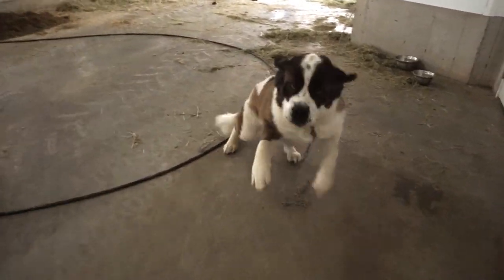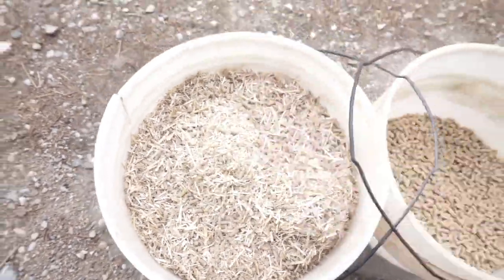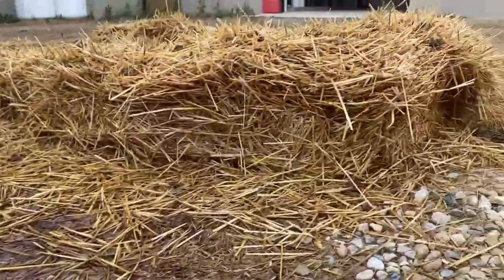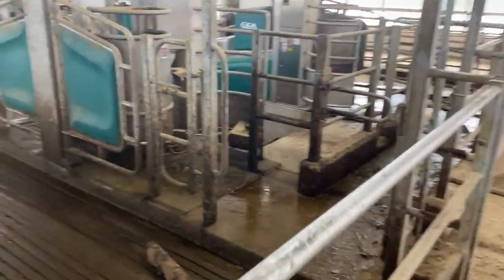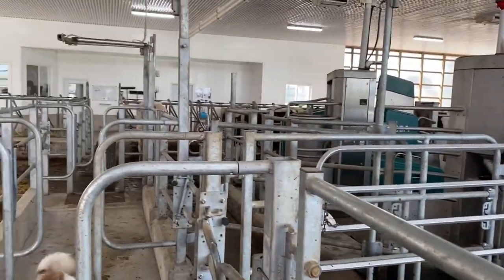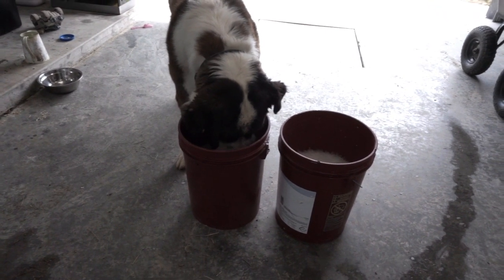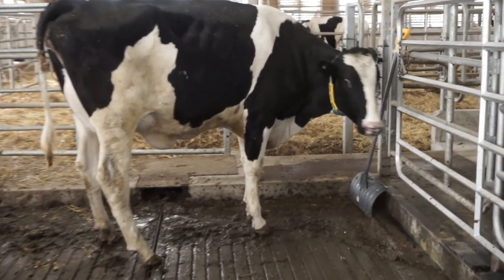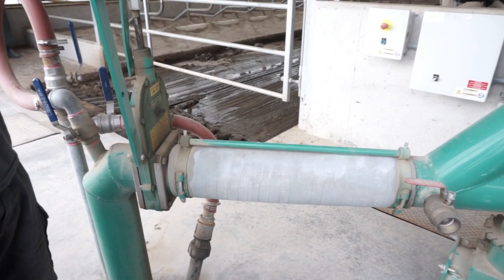When Dairy Farmers Get 3 Weeks Off!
Join us as we highlight our daily chores on our family dairy farm.  Witness our passion for agriculture firsthand as we feed calves, and manage the milking herd.  Step into the world of a 65 cow dairy farm as we reveal the inner workings of the industry.

On the flip side, we have all our seeds planted, first cut hay harvested, and it’s time to take a break!  Discover what a dairy farmer does when he has three weeks of down time.  Whether you’re a farming enthusiast, curious about the intricacies of dairy production, or simply looking for a captivating story, this video offers a unique perspective on modern day dairy farming.

Calf Feeding Equipment:
Drill Attachment
Shelf (we left the wheels uninstalled)
Calf Board